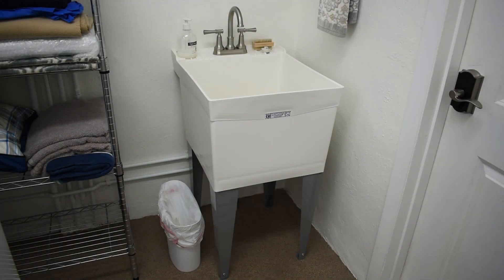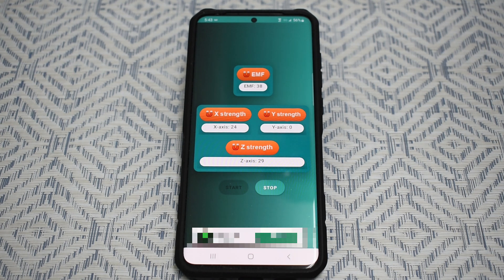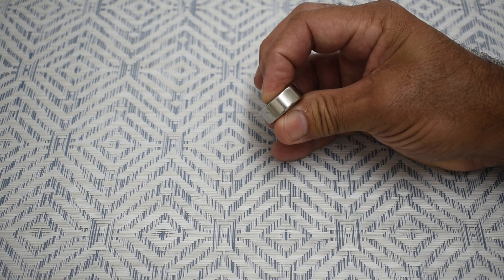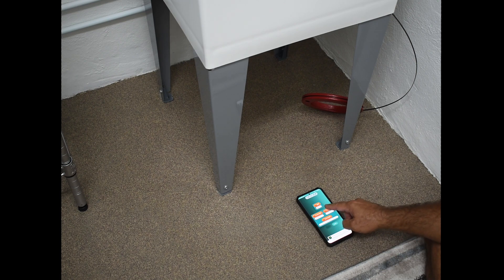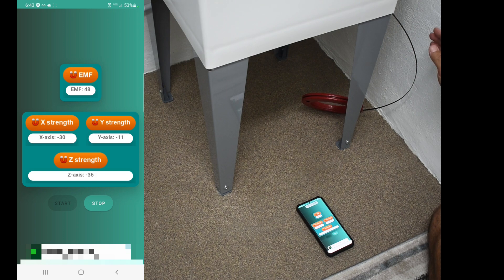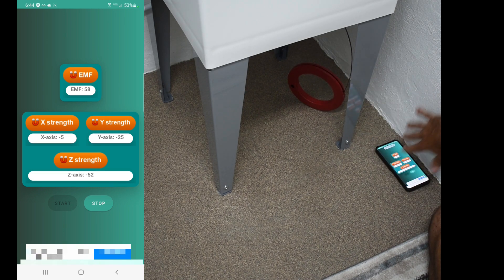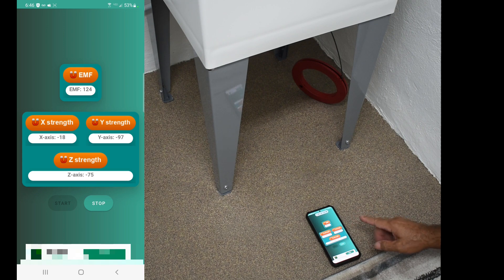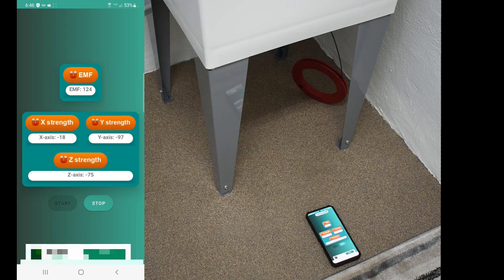HOW TO Locate or Trace Buried PVC Pipes Using Your Smartphone!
Learn how to easily locate or trace the path of buried PVC pipes / sewer lines using your smartphone. Locate PVC pipes under concrete slabs. Tap into PVC sewer line. Plumbing tip. Enjoy the video!

**App used in video: "Magnetic Sensor"

(3) N50 25mm x 10mm Neodymium Magnets